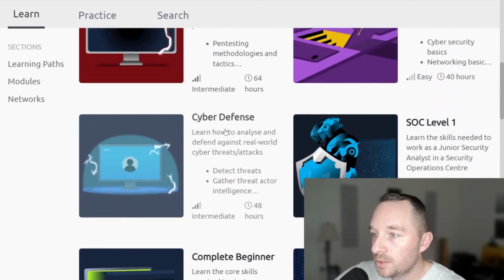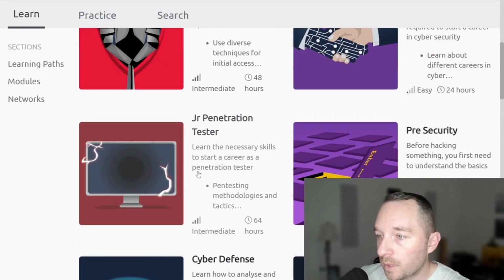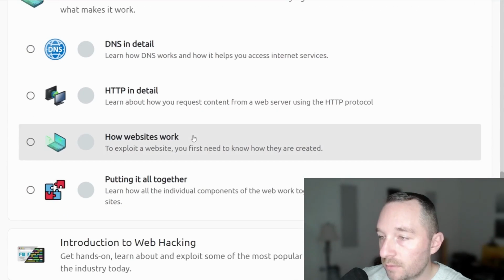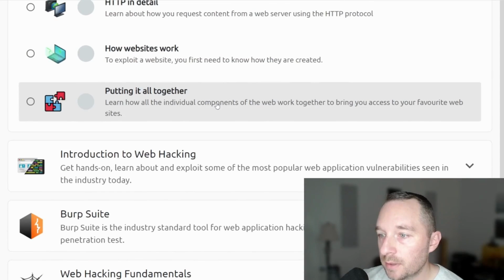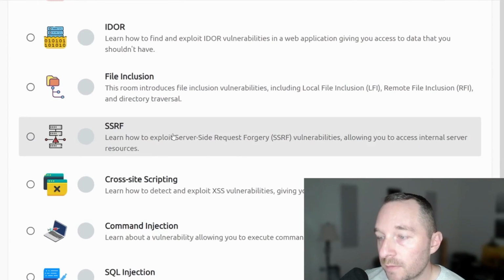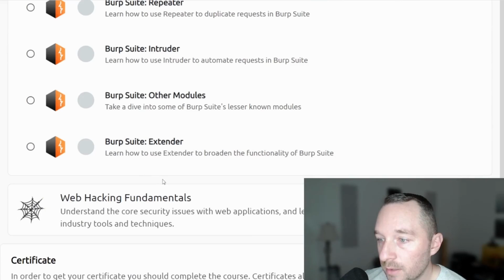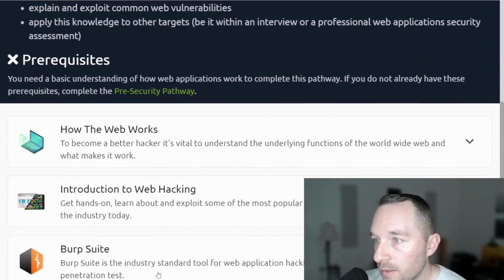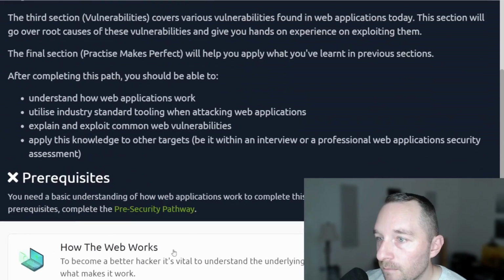Web Fundamentals - TryHackMe Walkthrough (w/ audio transcript!)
In this video, we're going to be taking a look at the Web Fundamentals Path on TryHackMe.

This walkthrough will ALSO include an audio transcript so that you can follow along as we work through the challenge (at the end of the main part of the video!!!)

If you're looking for a challenging online pentesting challenge, then consider TryHackMe! This walkthrough will help you understand the basic principles of web hacking, so that you can start improving your skills today!

0:00 Start
0:10 Why start with Web Fundamentals (vs Jr Pentester)
1:57 How the Web Works
2:11 Intro to Web Hacking
2:24 Burp Suite
2:35 Web hacking fundamentals
2:38 OWASP Top 10 (Module)
3:30 Don't forget to like and sub =)
3:42 Audio Transcript Start

(Web Fundamentals is all the way at the bottom)